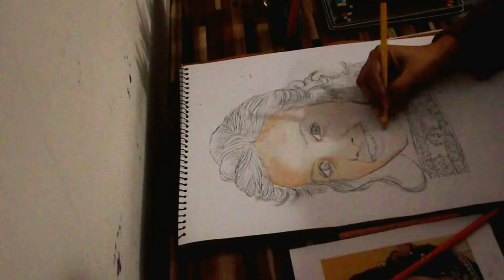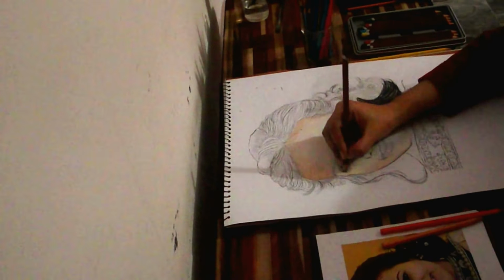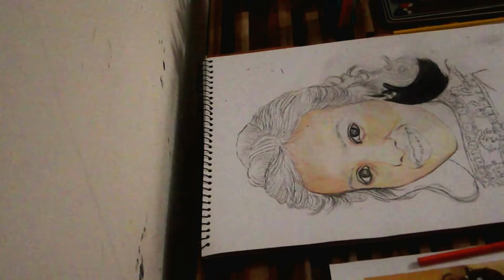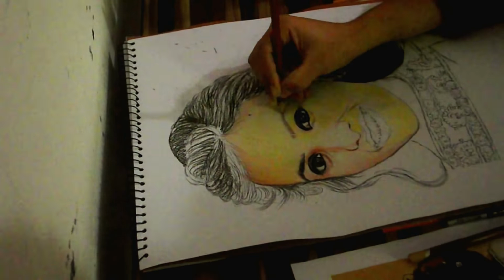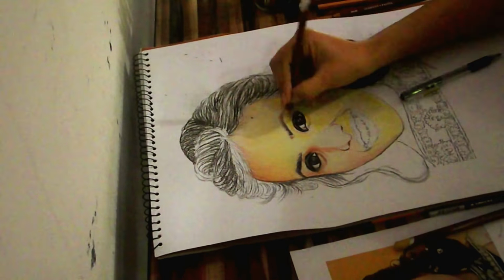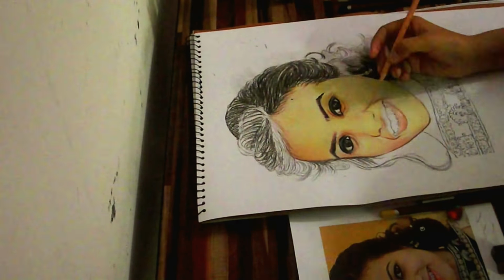How to draw colored pencils portrait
For more tips and tricks